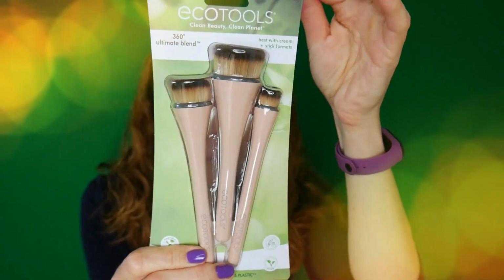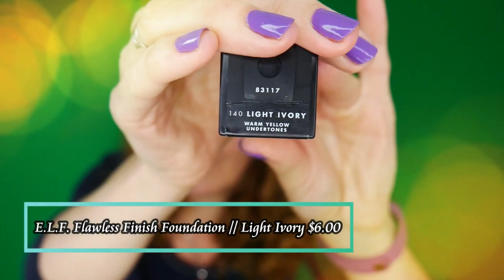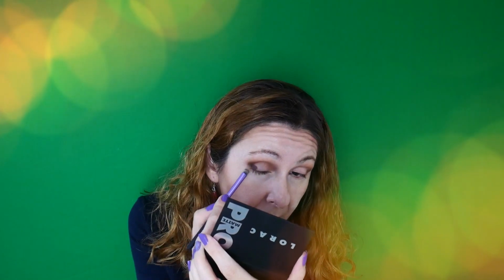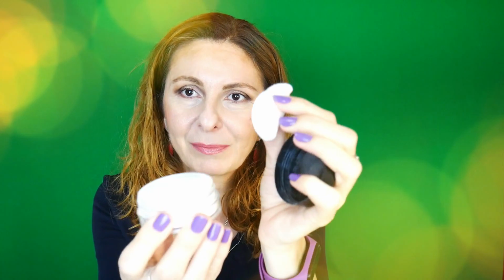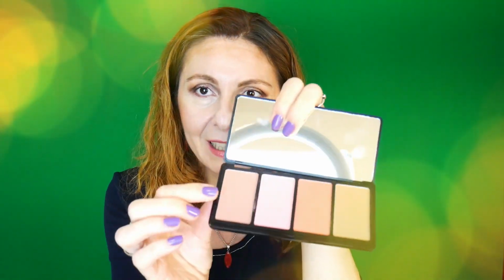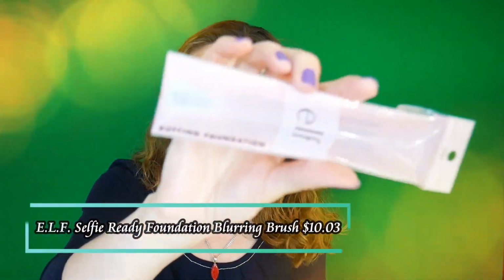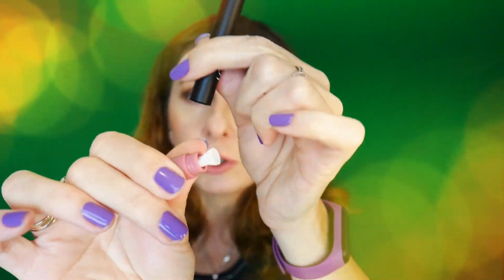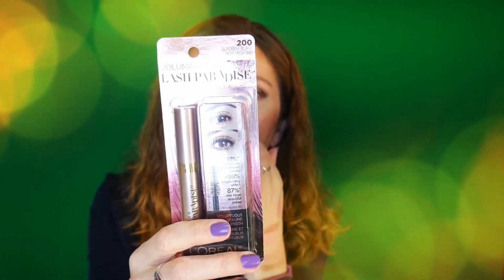iHerb Anniversary SALE Try On Haul | Julia's B Beauty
Makeup that I wore but not hauled 👇

Milk Makeup Matte Bronzer // Backed
Catrice HD Liquid Camouflage Concealer // Porcelain
Charlotte Tilbury Matte Revolution Lipstick // Pillow Talk

Nail Polis that I am wearing O.P.I. A Grape Fiti

Quidco Register now on Quidco website to get £10 welcome bonus
Cult Beauty - get £10 off on your first order over £50 value

I live in Czech Republic.